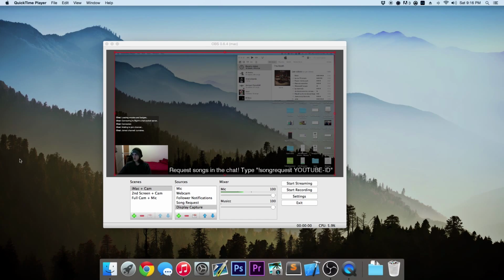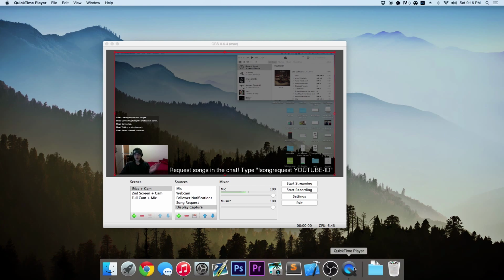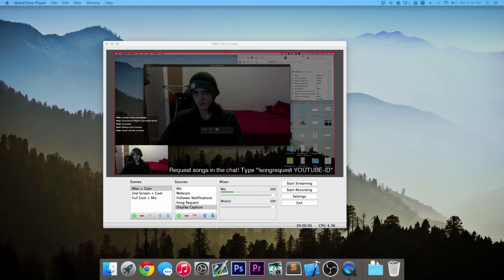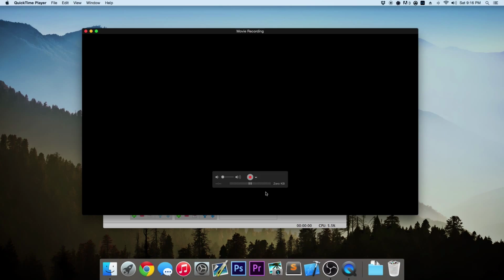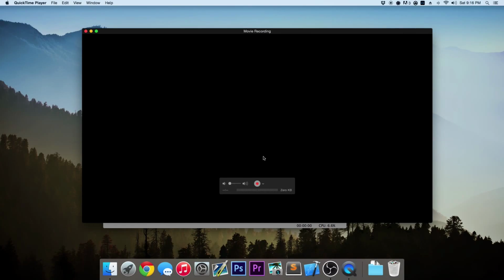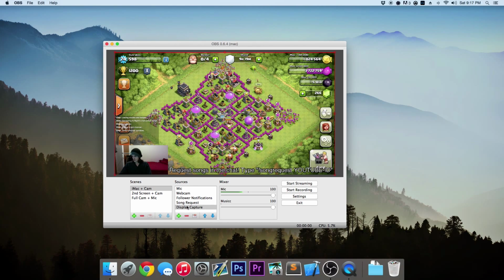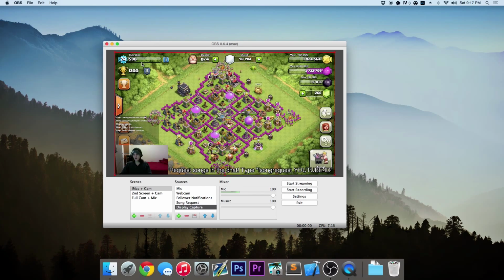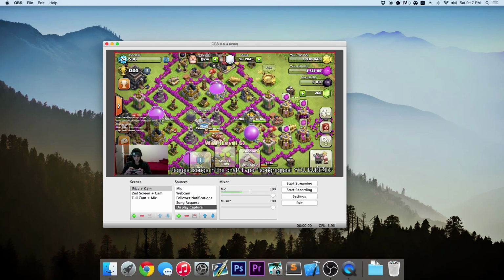How To: Record or Stream your iOS device (without any special hardware or tools)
Don't know how to record/stream your iOS device? Check this out! It's a simple solution that can be set up in one minute, and that doesn't require any special tool or hardware!

Step 1: Plug your iOS device to your Mac with a Lightning cable.
Step 2: Open QuickTime on your Mac, and start a Movie Recording (File ➜ New Movie Recording)
Step 3: Click the arrow next to the record button on Quicktime and select your iPhone under the Camera section.

That's all there is to it! Now you can make videos or stream iOS games easily, without any hassle! Congratulations! :)